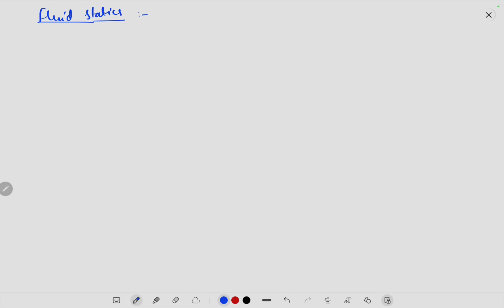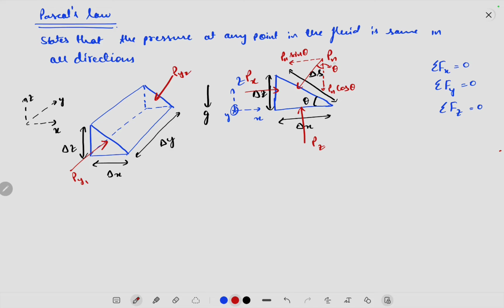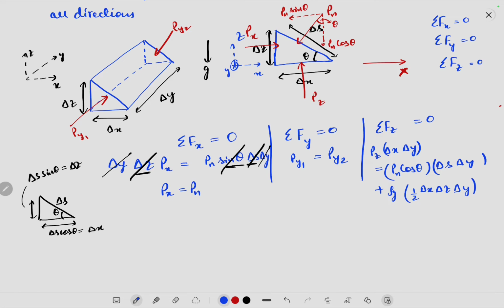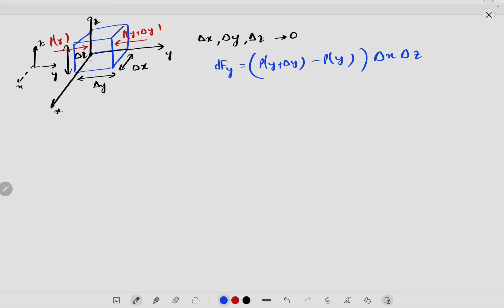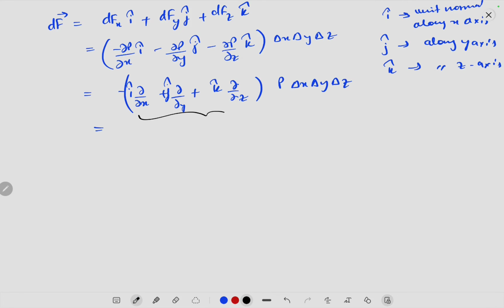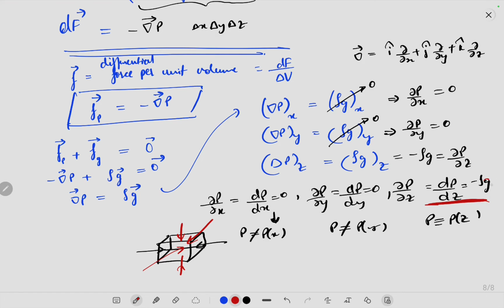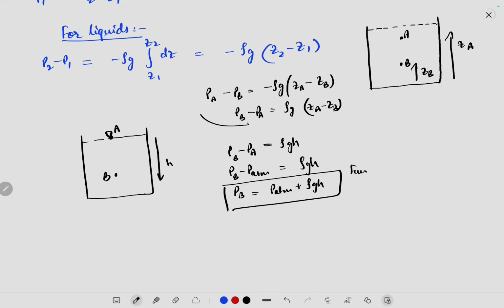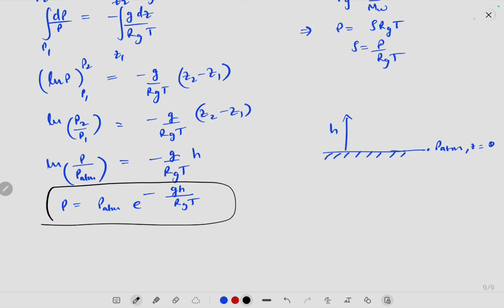4 fluid statics